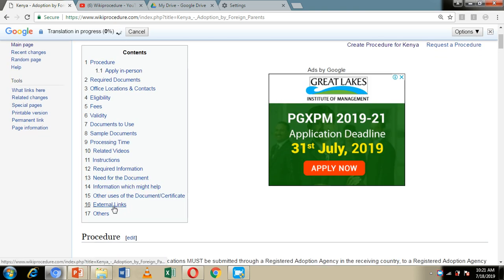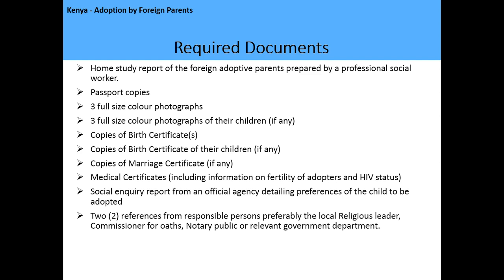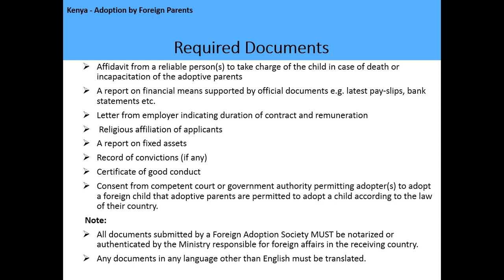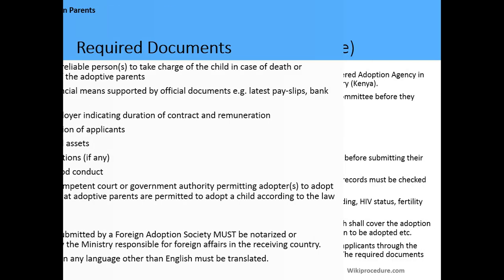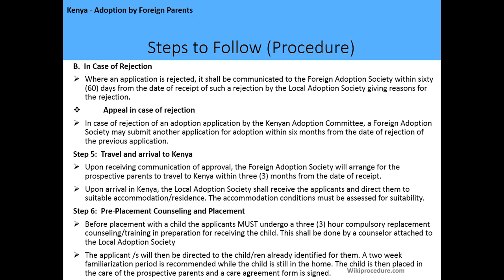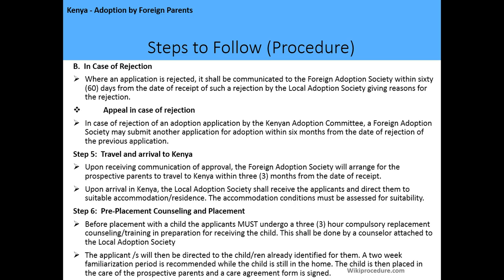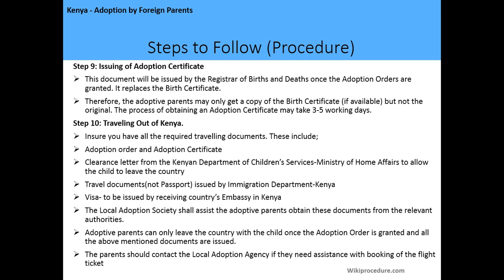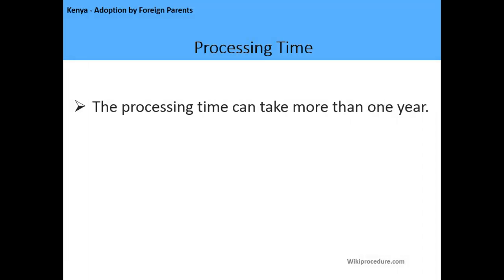Kenya - Adopt by Foreign Parents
This video provides you information related to Adopting by Foreign Parents in Kenya.